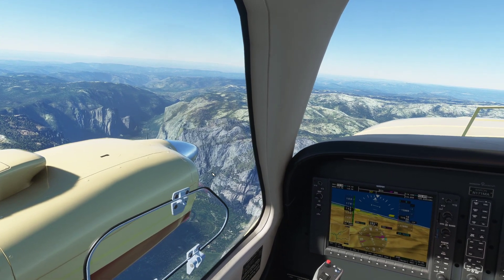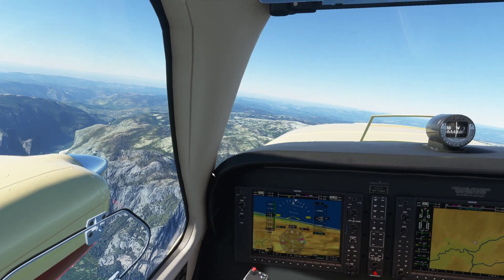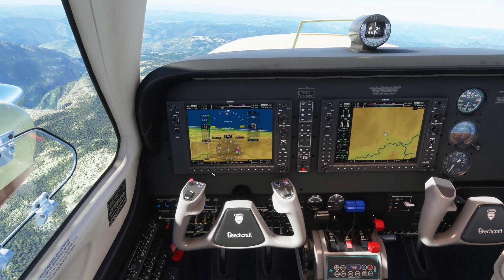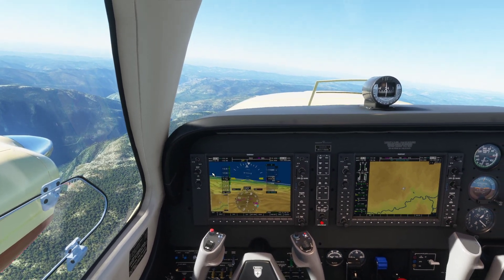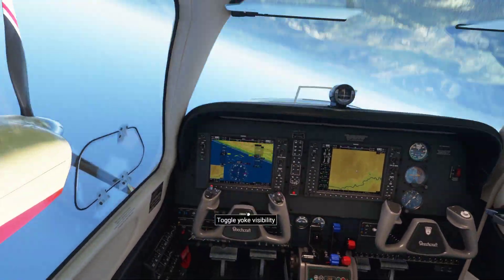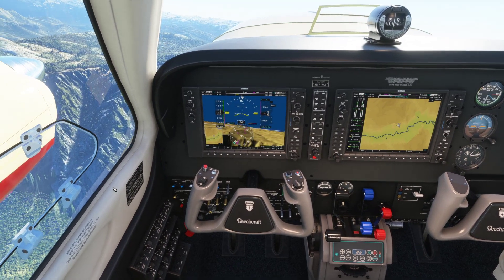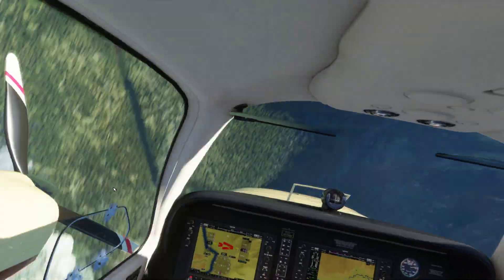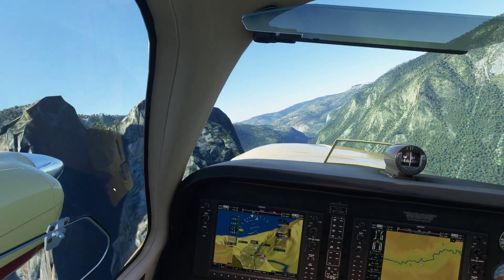Flight Sim 2020: Single-Engine Failures During Cruise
A look at how to handle engine failures on piston twins during cruise, including feathering and unfeathering the propeller. No bugs here!